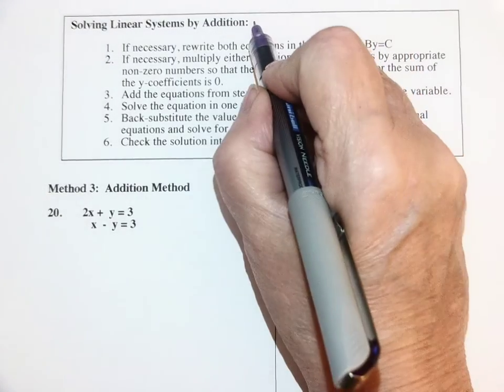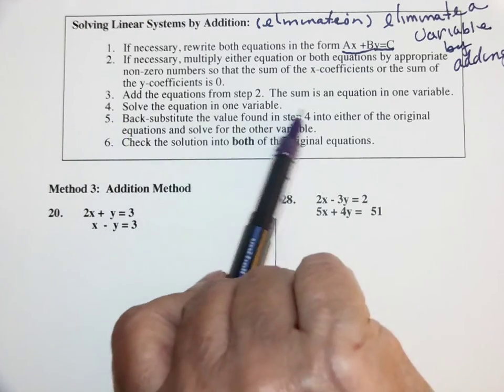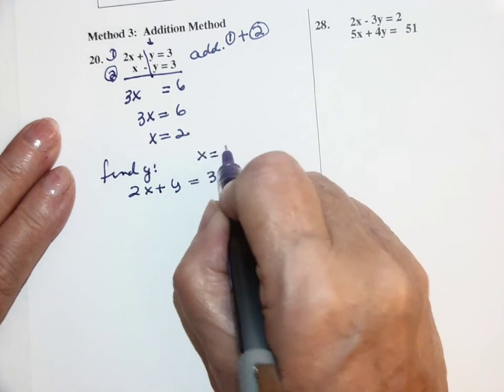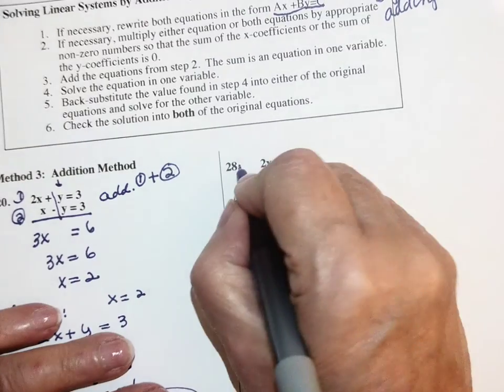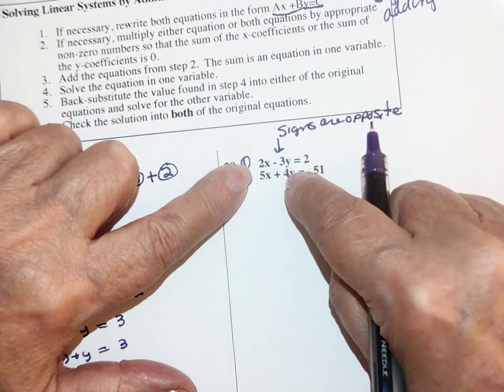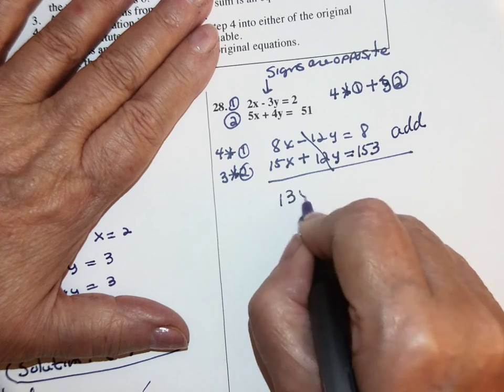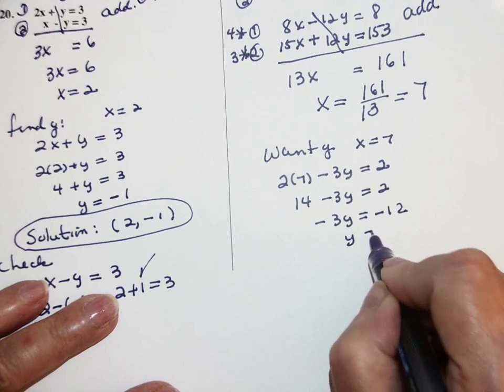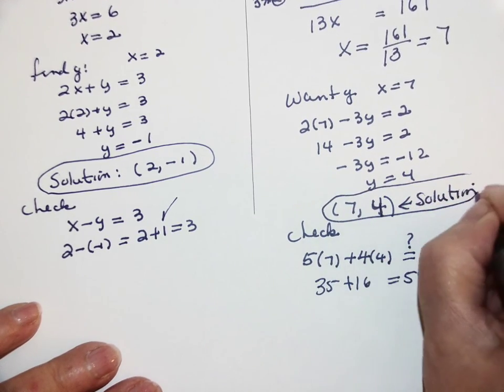150 systems Rev page 4